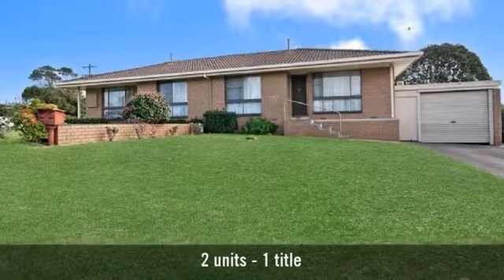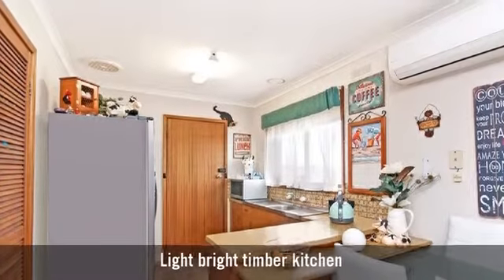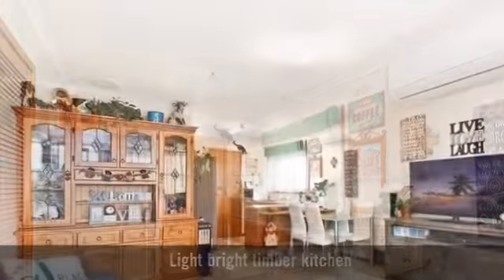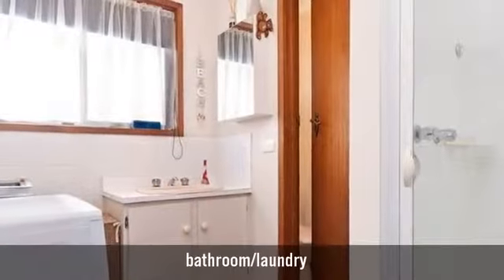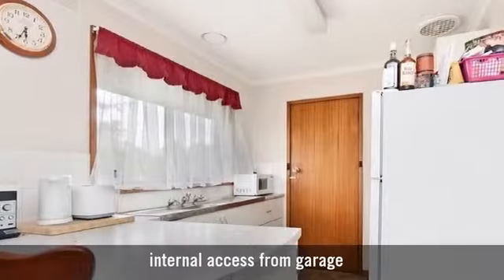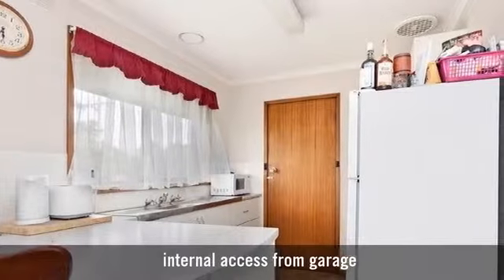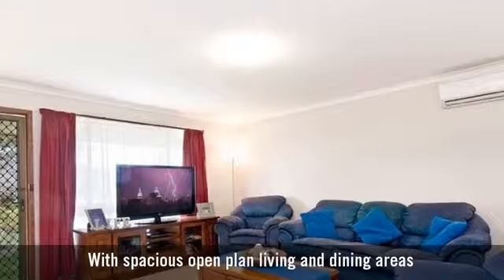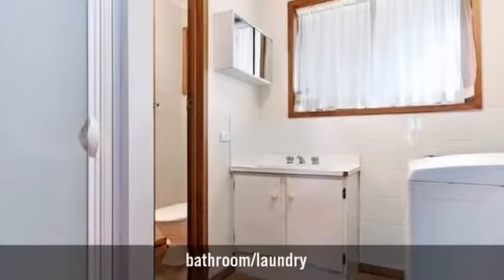1 Nayler Crescent, Warrnambool, VIC